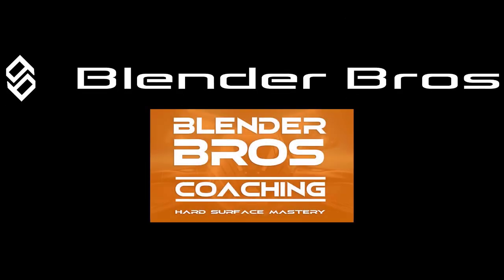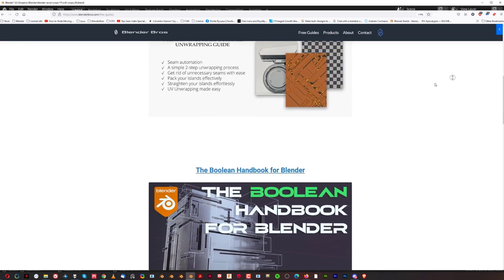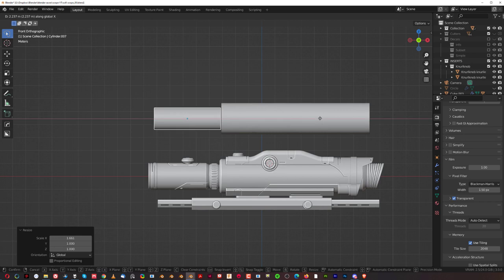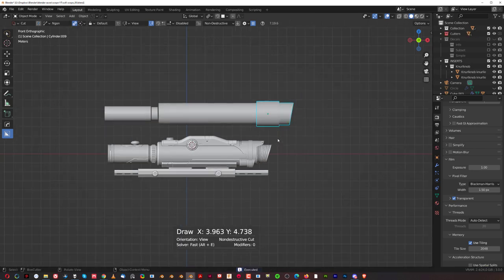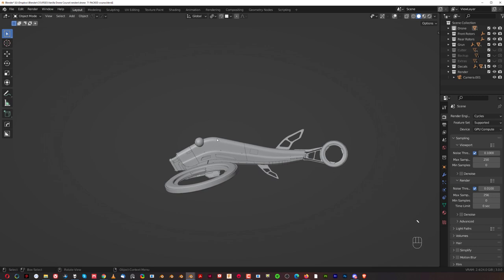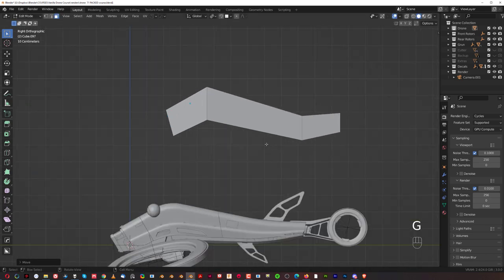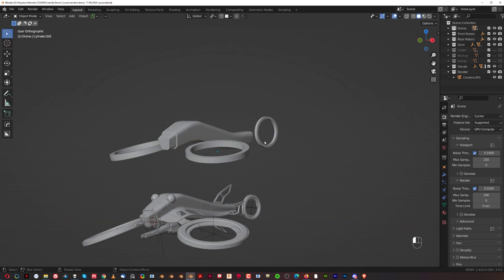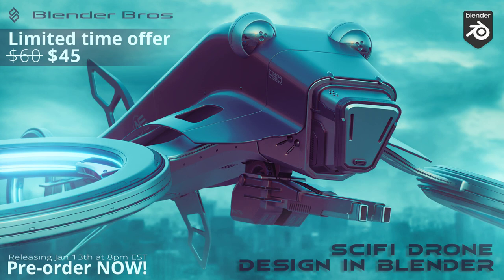Create Better Blockouts with Ease in Blender